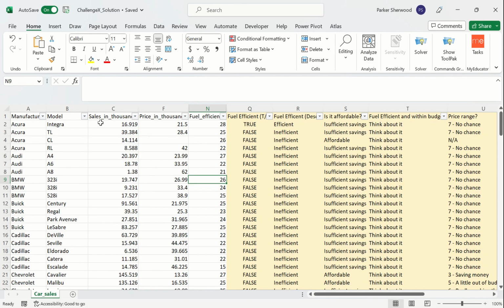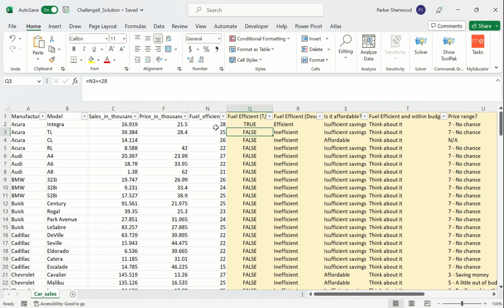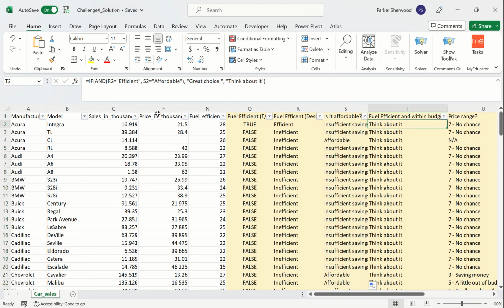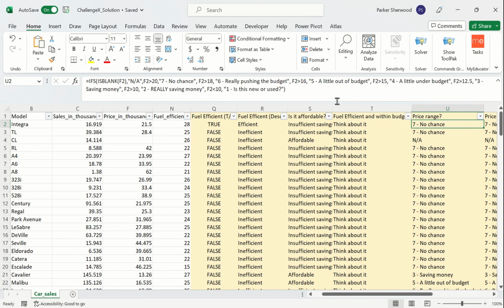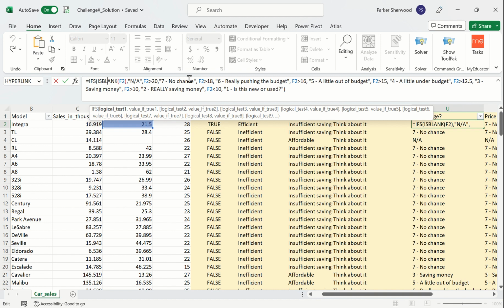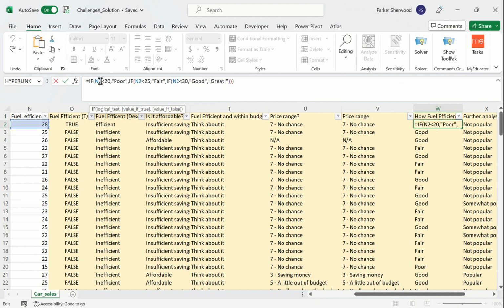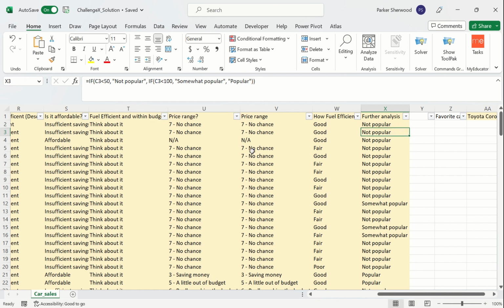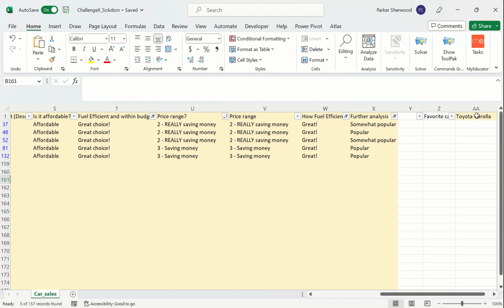Challenge 115|EXCEL – Logical Functions for Car Buying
This video is the solution to Challenge 115 from TechHub.training. This video provides a brief overview of using logical functions, IF, IFS, nested IF statements, and filtering. The video provides one solution to all eight tasks, going into a little more detail on the more technical aspects of the challenge.